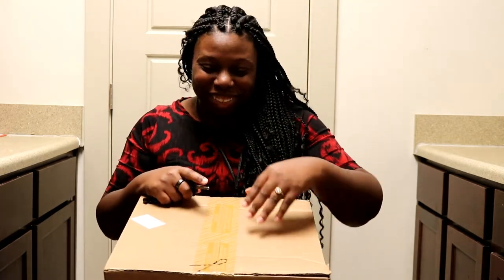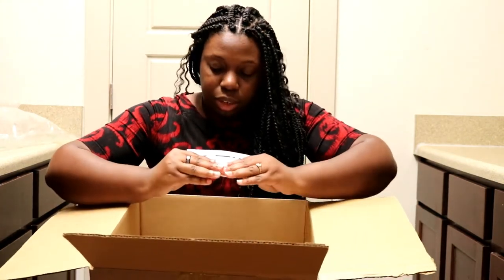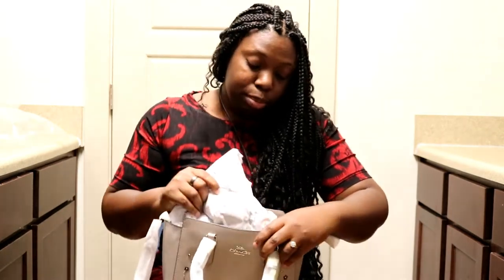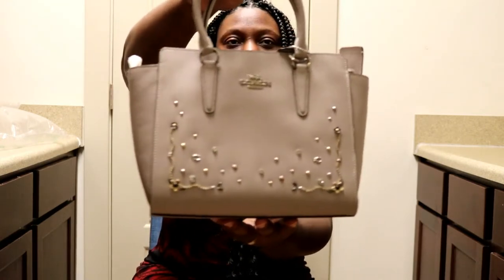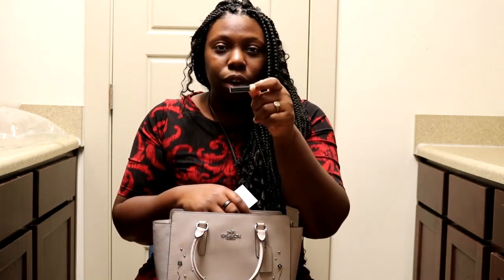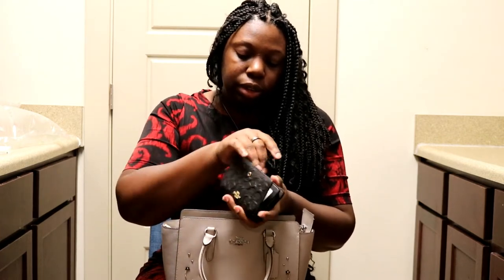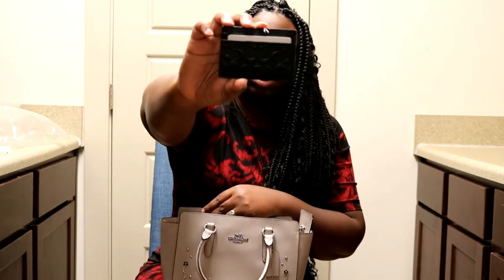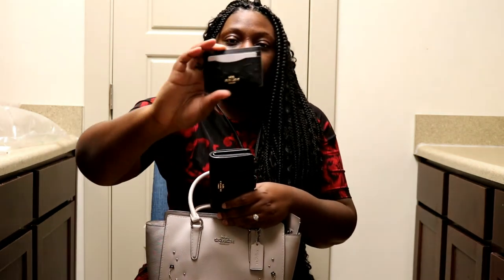Coach Unboxing for Coach Leah Satchel, Coach Wallet Reveal, Coach Card Case Giveaway Reveal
Coach Unboxing of the Coach Leah Satchel and I reveal my new Coach wallet and the Coach Card Case for the giveaway.

Raw footage warning! I was laughing so hard at the beginning because my wonderful hubby was behind the camera trying to get me to hurry up with the video. Sorry for the quality! This was super rushed in my kitchen just as I was walking into the house